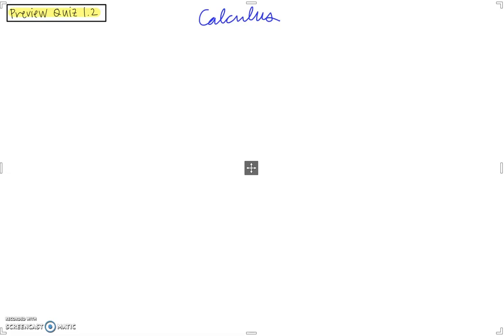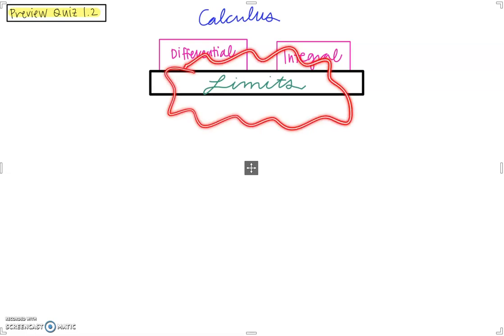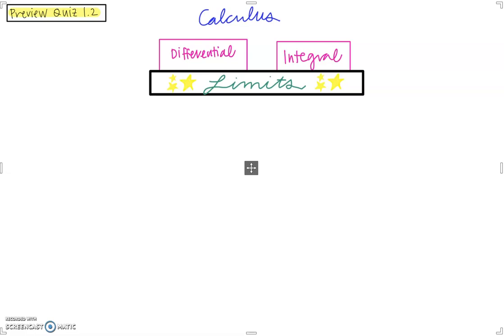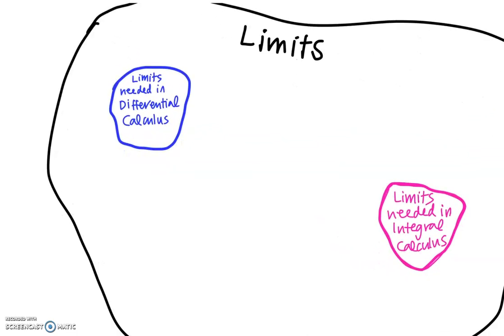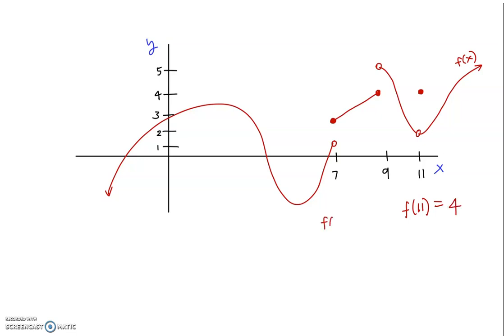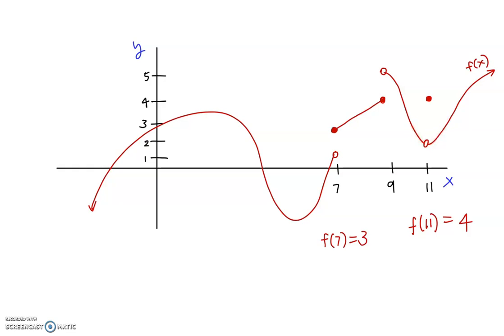Limits: Preview Quiz 1.2 Intro Video, Math 220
This is a brief intro to the idea of a limit, which undergirds all of Calculus.